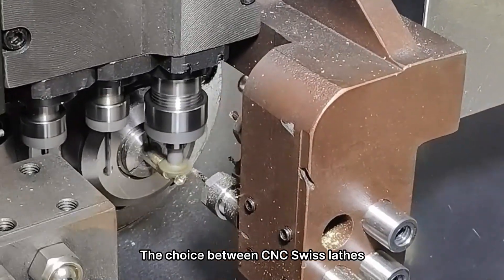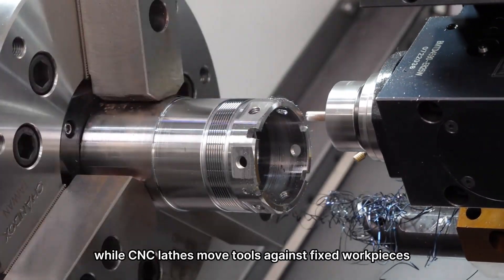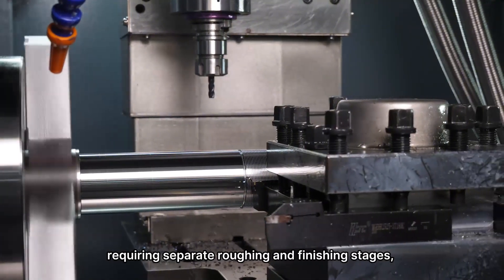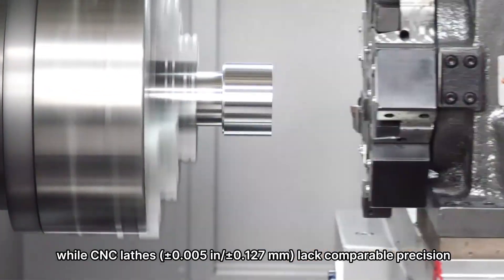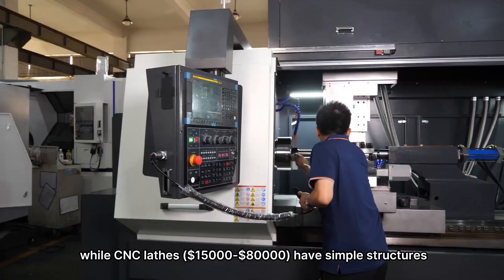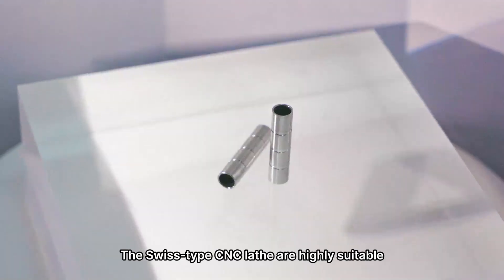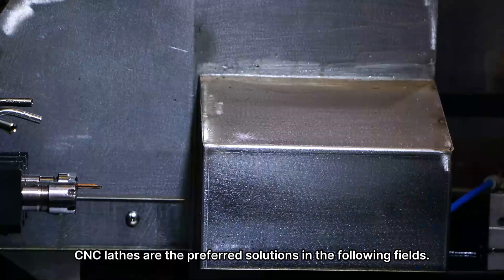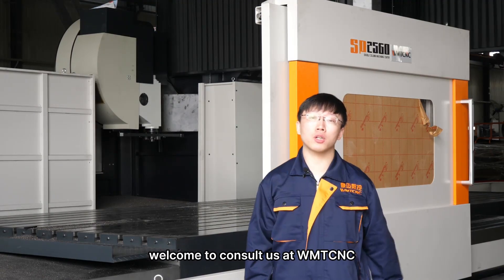CNC Swiss Lathe VS CNC Lathe：Which Is Right for Your Manufacturing Needs？cnclathe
Swiss CNC lathes and traditional CNC lathes differ in many aspects, including processing range, processing efficiency, price, and the number of axes. What kind of CNC lathe do you need? Which one is more suitable for you after all? In this video, you can find the answer.